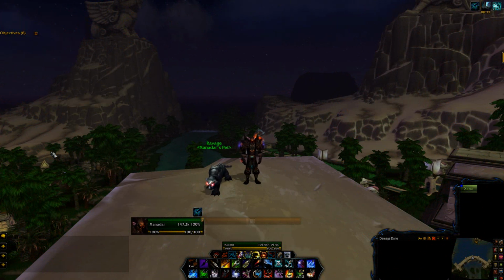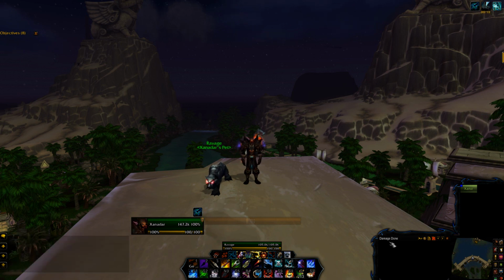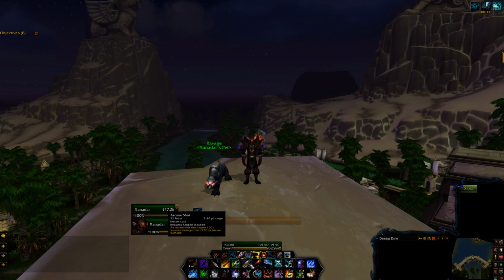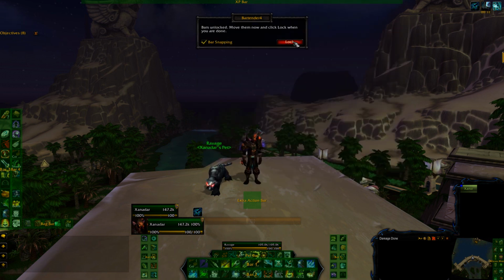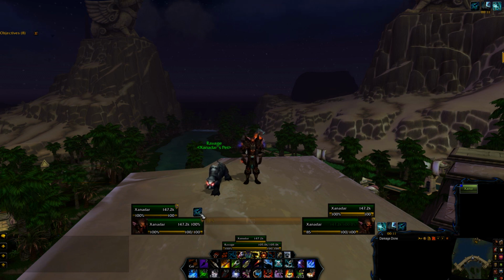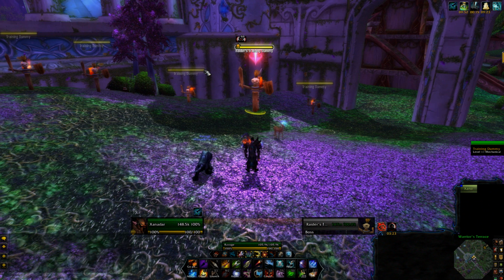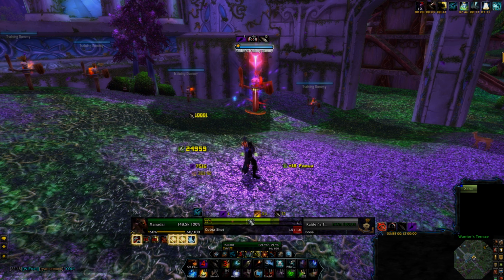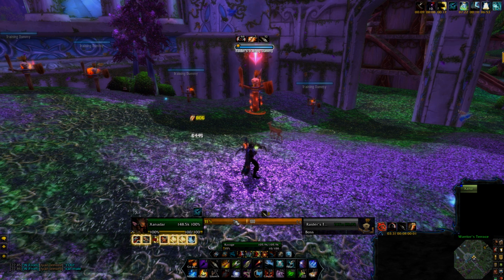SV Hunter UI Guide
UPDATED TO WORK WITH 5.0.4
This is my first attempt at putting together a kind of guide video. The video is a guided tour of the UI i've made to hopefully help people with making theirs.

After many requests Xanadar's Hunter UI is now available to DL from WoWInterface.